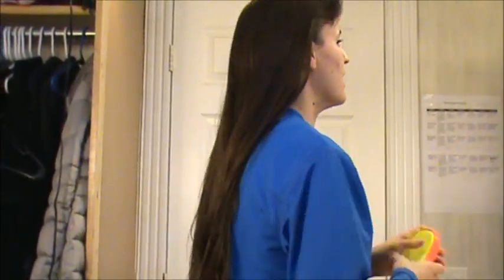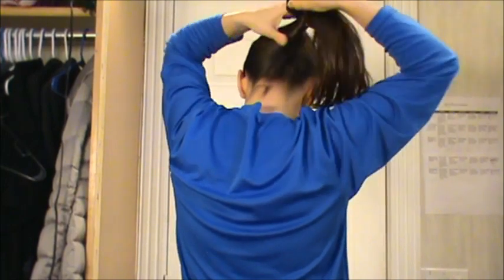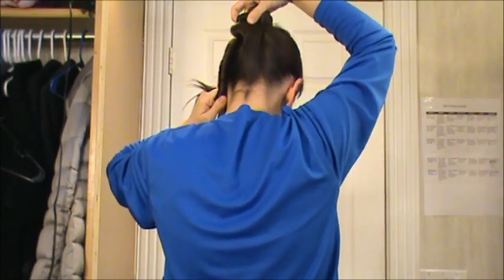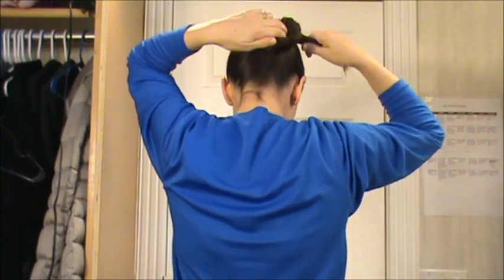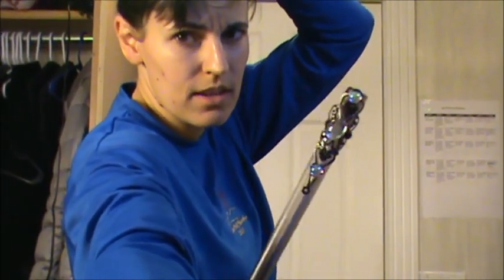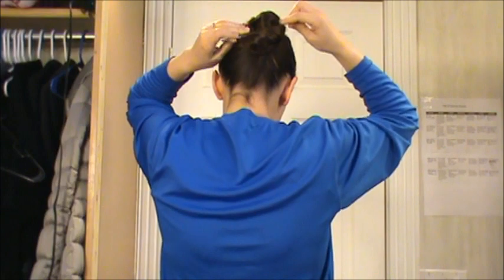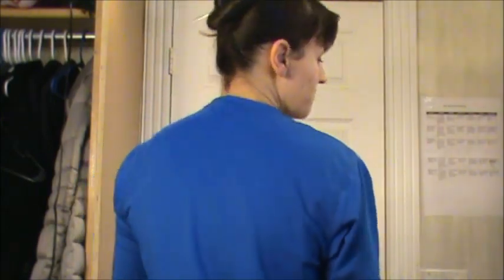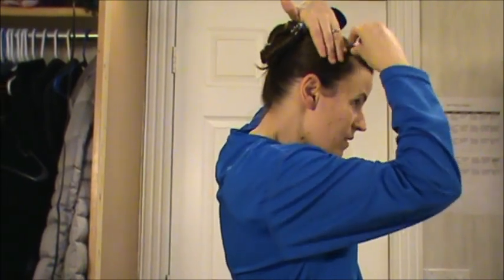Orchid Bun for Waist Length Hair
My version of the Orchid Bun.  Yes, I realize mine doesn't seem to follow the exact instructions given on the archived LHC.  I like it anyway, and it is rock solid secure.  Give it a try and let me know if you like it, too.  Hey, check out that shirt I'm wearing.  Yes, that is a finisher's shirt given out for those who complete the Zeitgeist Half Marathon, located in Boise, Idaho.  It was my first half marathon, November 2, 2013.  I can't wait to do another!